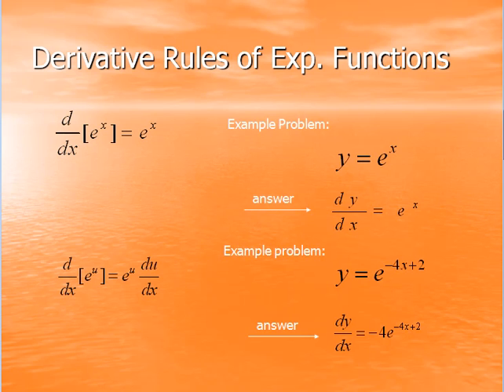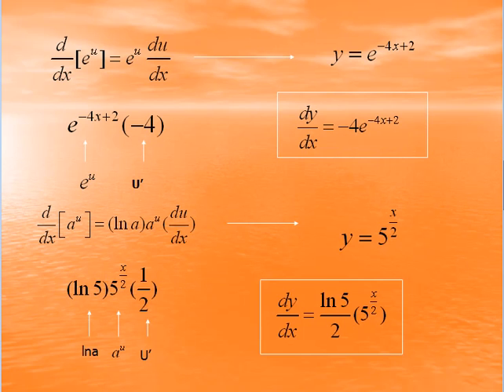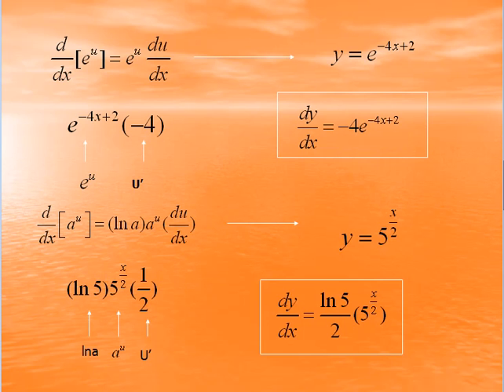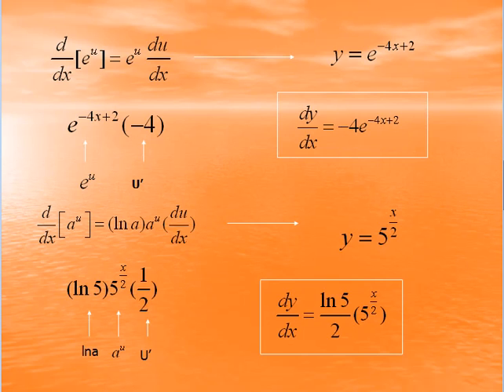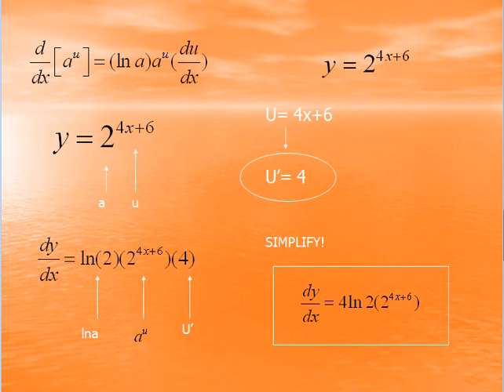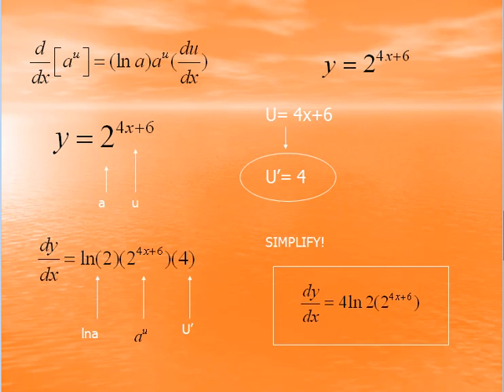derivative of exponents tutorial